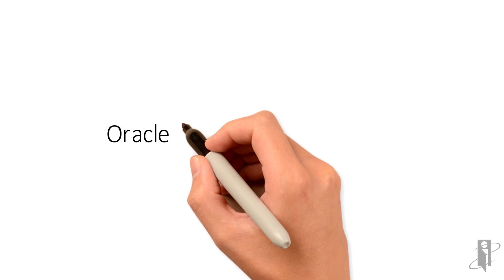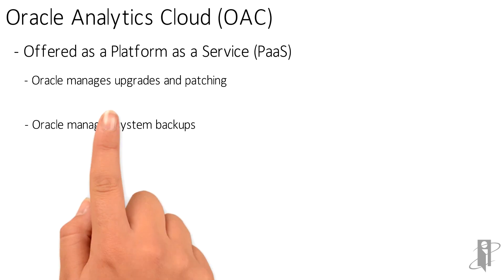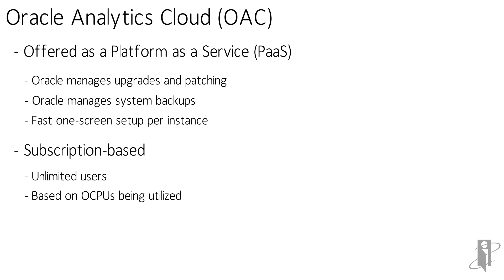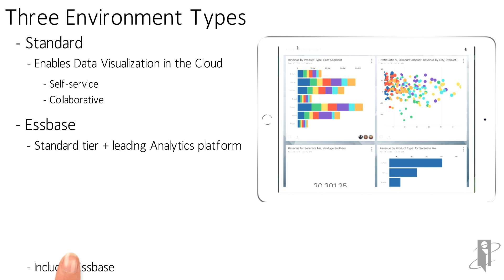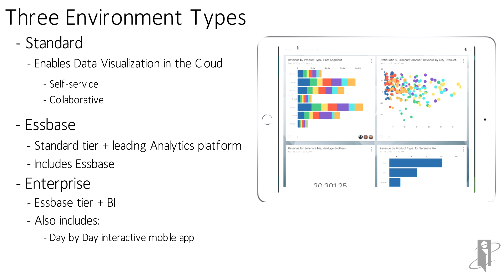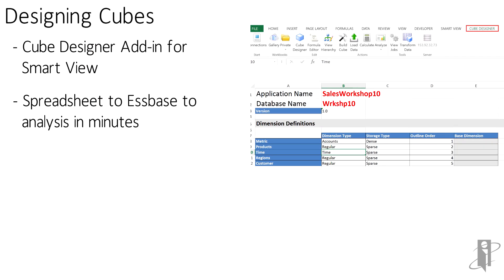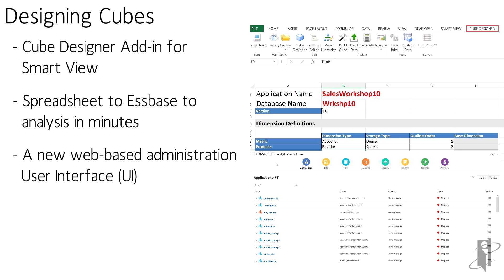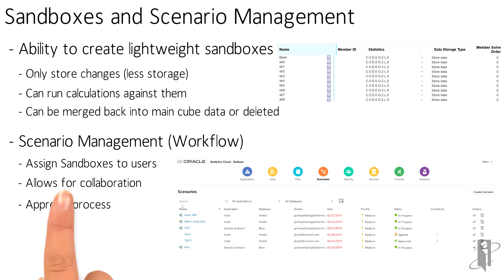What is Oracle Analytics Cloud (OAC) in 2019?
Glenn Schwartzberg with interRel presents Look Smarter Than You Are With Oracle Analytics Cloud: What is OAC in 2019?

interRel is an Oracle Platinum Partner and Oracle Cloud Standard Partner that focuses exclusively on Oracle Business Analytics (Business Intelligence, Enterprise Performance Management, Hyperion) for on-premise and Cloud.

Our mix of business acumen and Oracle expertise combine to give us the best reputation in the industry for being on time and on budget, project after project, no matter how difficult the problem we're trying to solve.

Whether it's implementation consulting, support, training, infrastructure, publishing, or strategic assessments & optimizations, interRel reaches for perfection while delivering the impossible in record time.